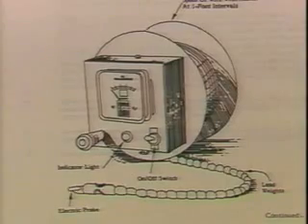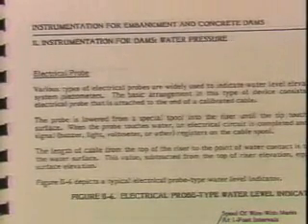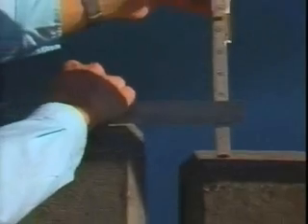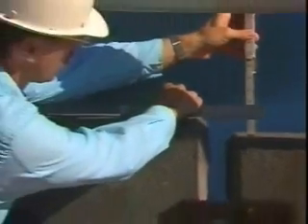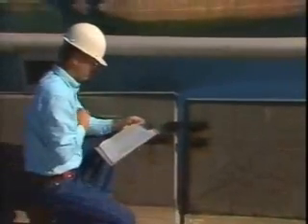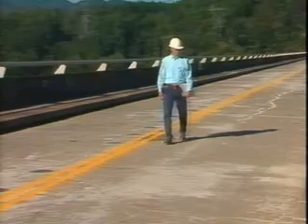Inspection of Concrete and Masonry Dams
Instructional video by FEMA on Inspection of Concrete and Masonry Dams.